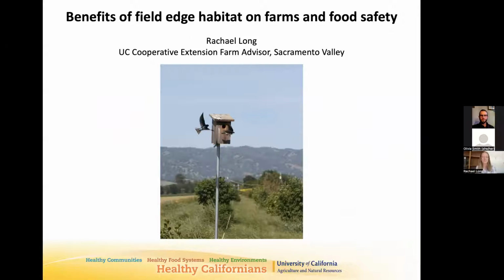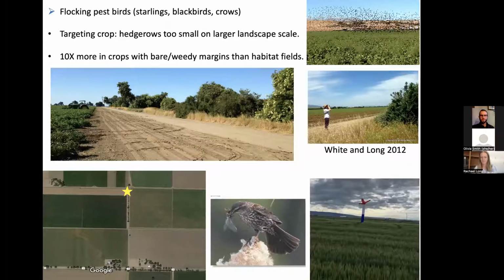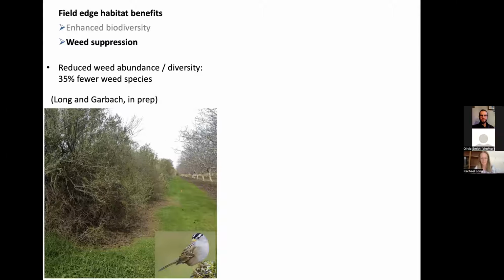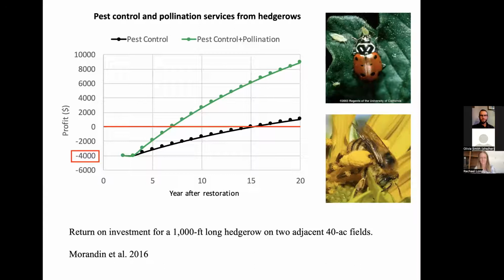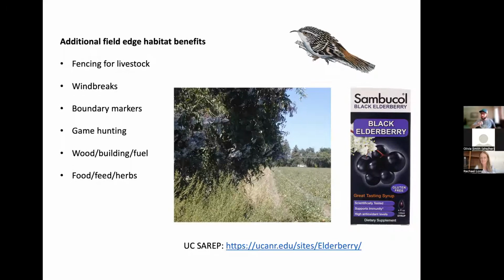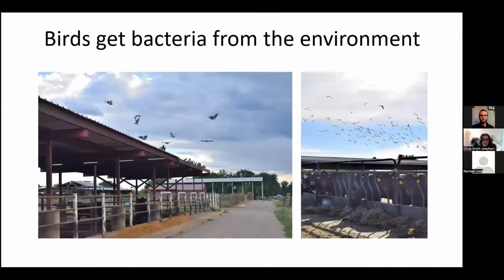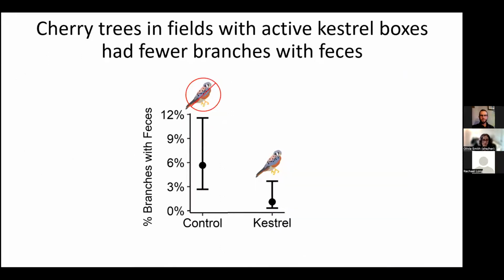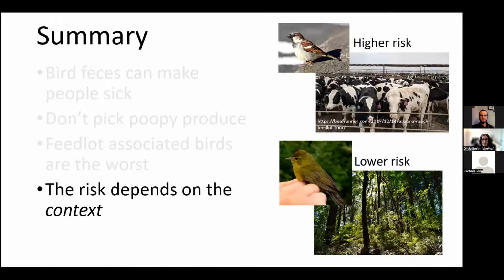Lesson 6 - Co-Existing With Birds and Making Farms Safe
Presenters: Dr. Olivia Smith - Michigan State University & Rachael Long - UCANR

Olivia is currently a postdoctoral fellow at Michigan State University. She is interested in identifying when and where birds are helpful or hurtful to farmers. Her work tries to find solutions to maximize the benefits of birds while minimizing the harms. She is particularly interested in working with small, diversified farms.

Rachael is a UC Cooperative Extension Farm Advisor with 30-years of experience working on ecosystem service benefits of hedgerows on farms in the Sacramento Valley. She’s a graduate of UC Berkeley and UC Davis and the recipient of the UC Agricultural Sustainability Leadership Award. She lives on a farm in the Central Valley where her family grows almonds and field crops. She’s also the author of a children’s chapter book series that brings kids into a world of bats through a high adventure story.